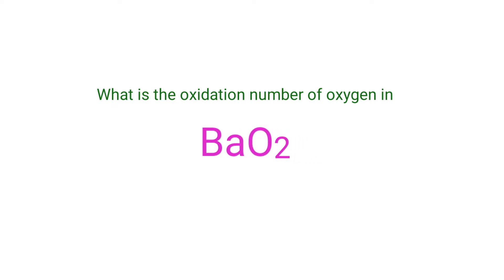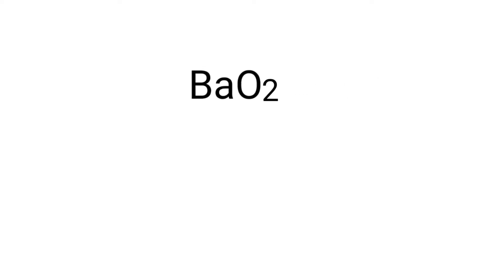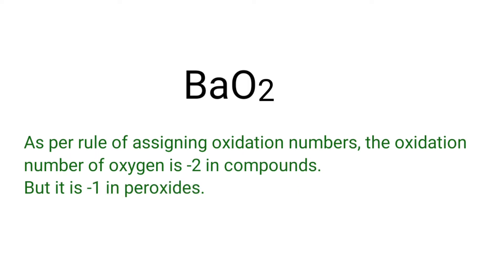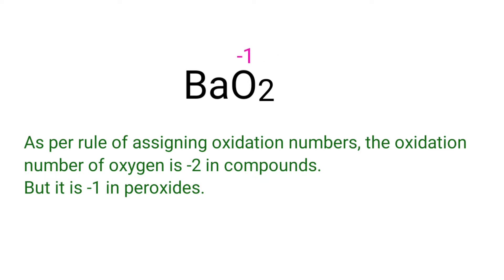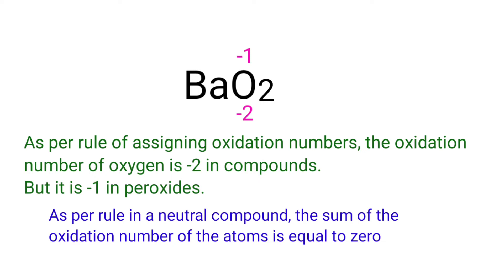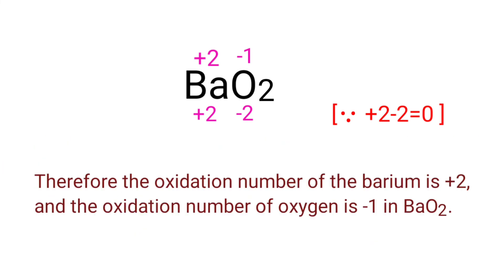BaO2 oxidation number @mydocumentary838. Oxidation state of BaO2. oxidation state of oxygen in BaO2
what is the oxidation number of oxygen in bao2 ?
barium peroxide oxidation state.
oxidation number for barium peroxide.
BaO2 oxidation number.
oxidation number for bao2.